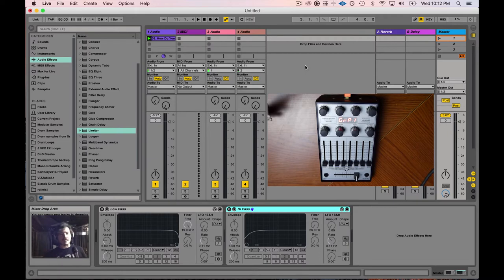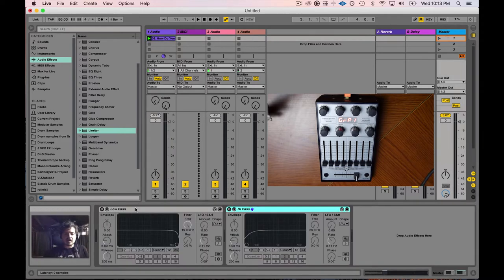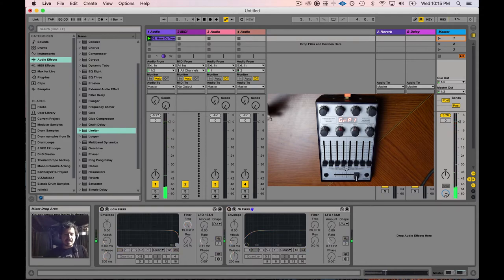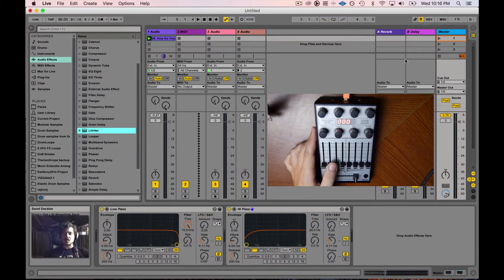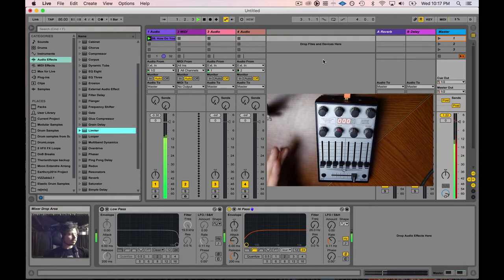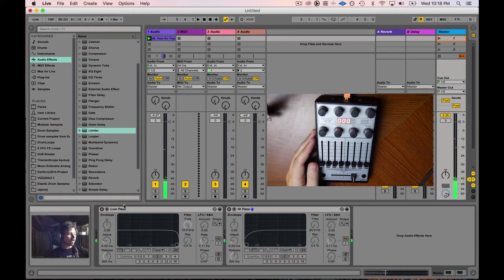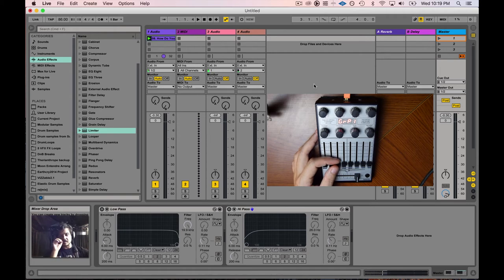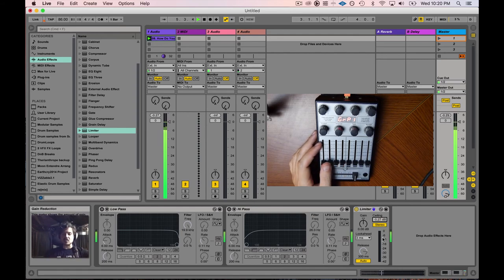Using Ableton Filters Live the Right Way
Don't add Filters to your master bus unless you take these steps first! Everyone that performs with Ableton Live on stage uses filters as they are a classic sound and fun to fiddle with live. But just leaving them on can have dire consequences to your live mix! Here is a nice midi controller workaround.